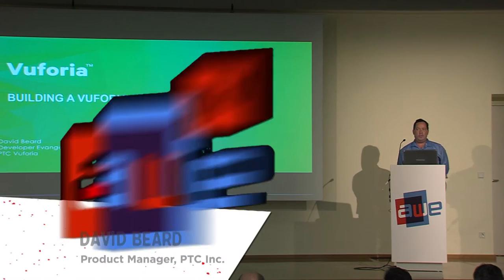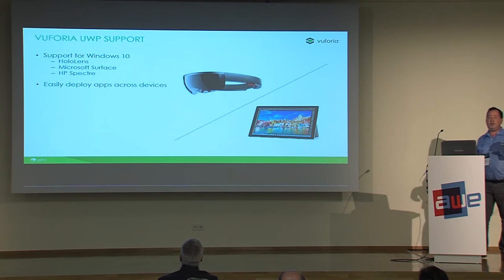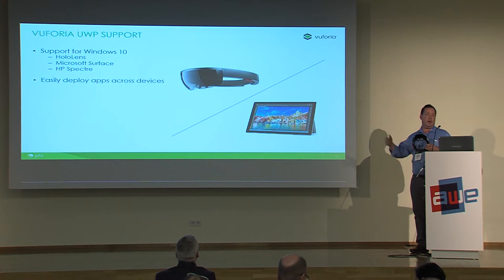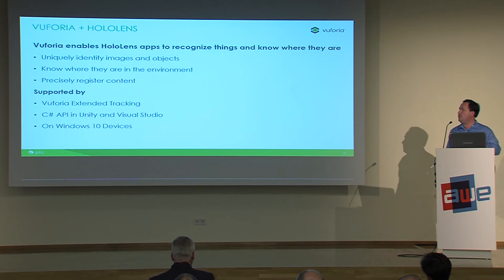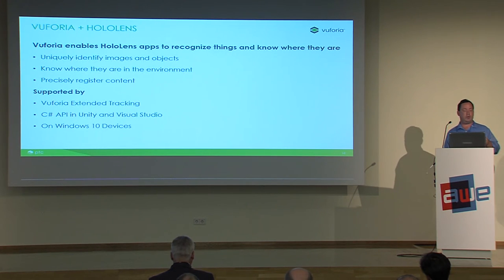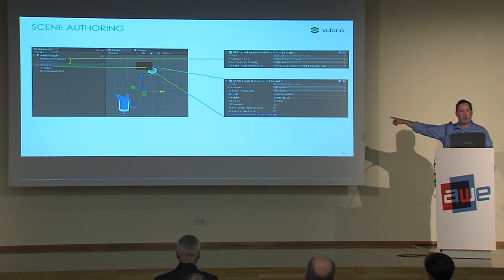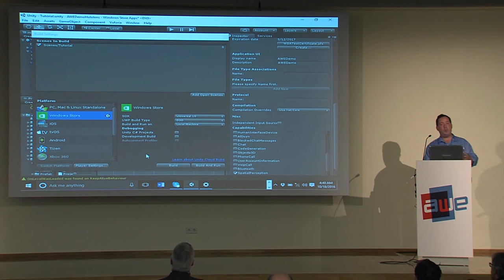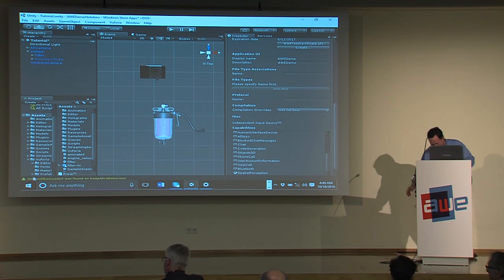David Beard (Product Manager, PTC Inc.) Building a Vuforia App for HoloLens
50 Exhibitors, 80 speakers and nearly 1,000 professionals including a mix of CEOs, CTOs, designers, developers, creative agencies, futurists, analysts, investors, and top press in a fantastic opportunity came together to learn, inspire, partner, and experience first hand the most exciting industry of our times.